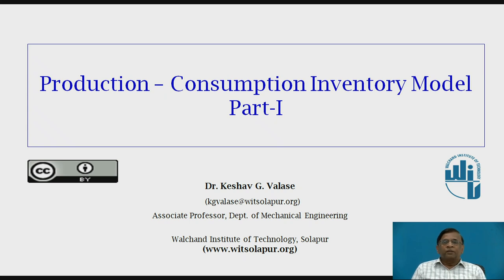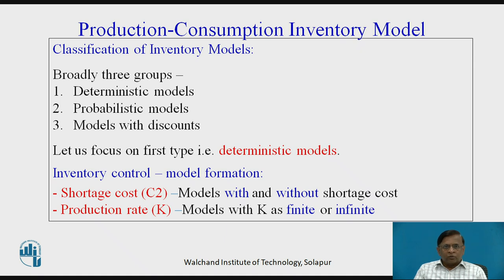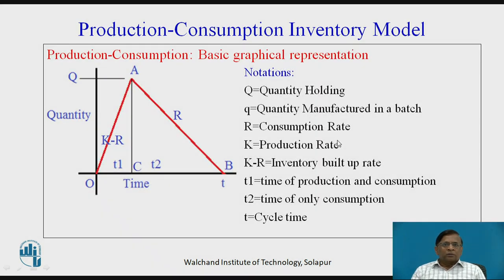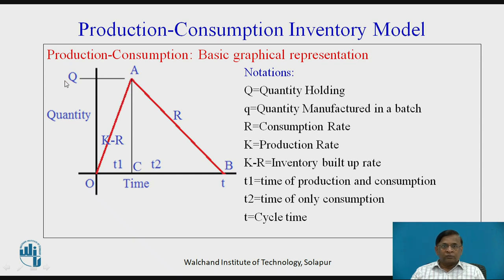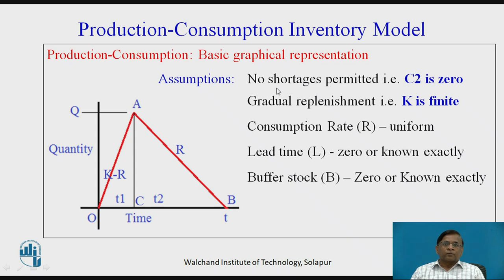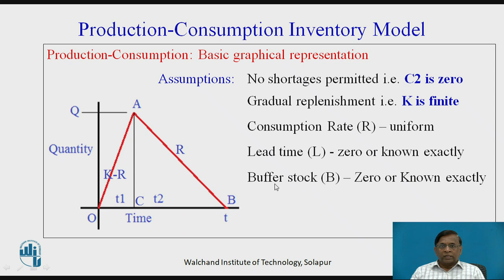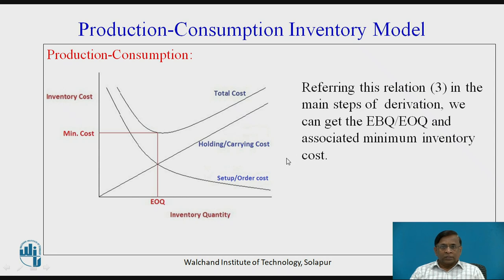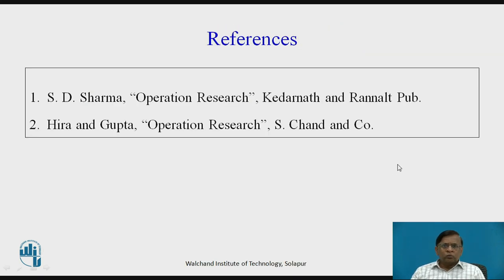3. Production Consumption Inventory Model Part I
Dr.K.G.Valase
Associate Professor